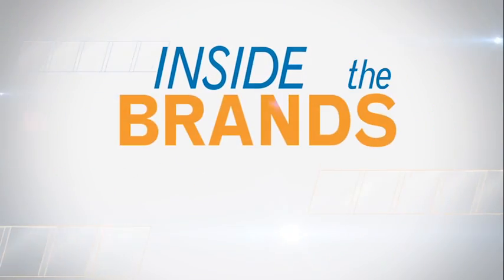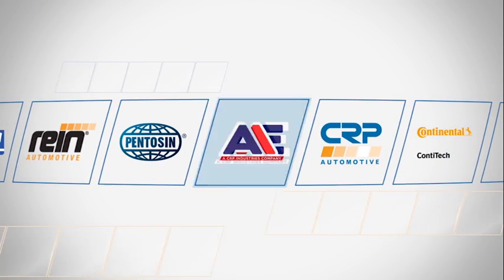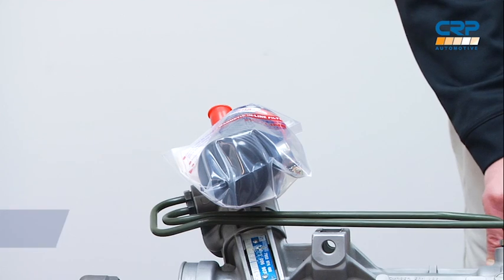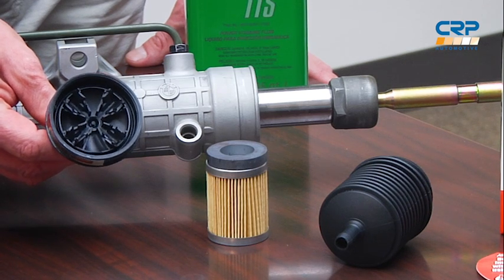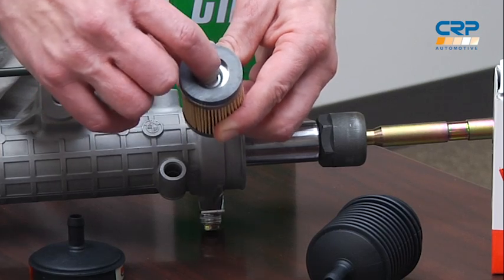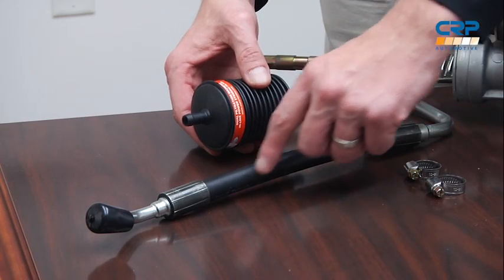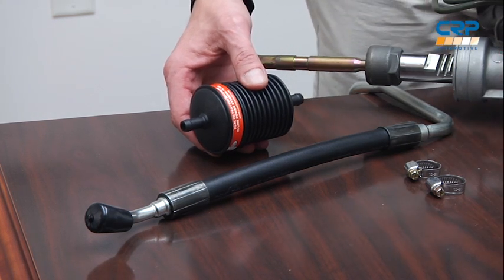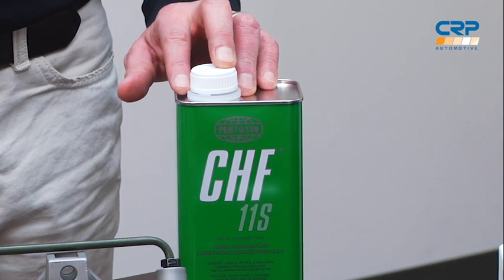Inside the Magna X Filter | ITB Episode 38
Get ready for a game-changer!

In our milestone 50th episode of CRP’s Inside the Brands, we reveal the secret to protecting your vehicle's power steering system from costly damage. We're talking about the Magna X Filter, and there's a reason why we include it with every new and remanufactured rack sold under our AAE brand.

With its dual filtration design, the Magna X Filter removes over 98% of contaminants, including metal shavings, for hassle-free driving.

Plus, its pressure relief valve ensures positive fluid flow and operating pressures. Installing the Magna X Filter is quick and easy. We include the needed clamps, a safety and installation guide complete with detailed diagrams, as well as a peel and stick labels to help remind you and your customer of the installation date and mileage.

So, what are you waiting for? to learn more about the Magna X Filter and our new and remanufactured racks and pumps under the AAE brand.